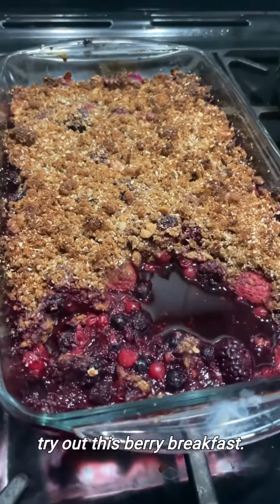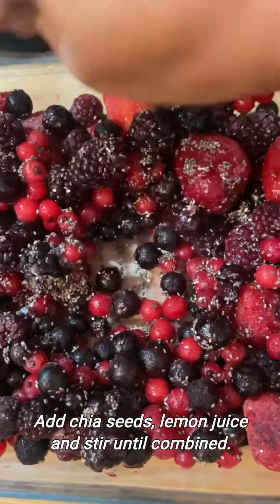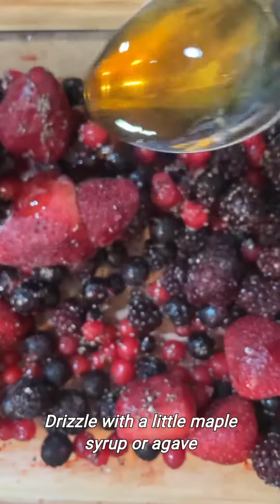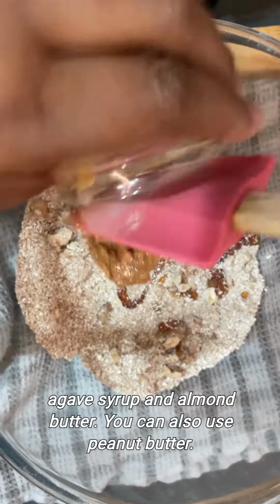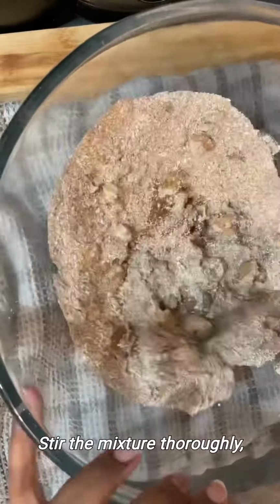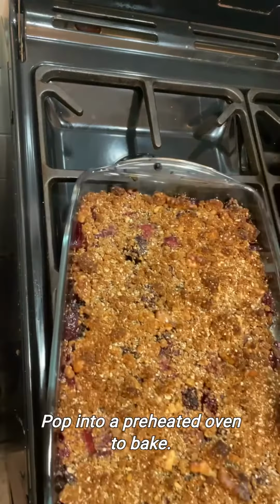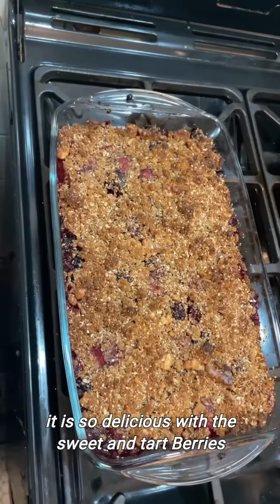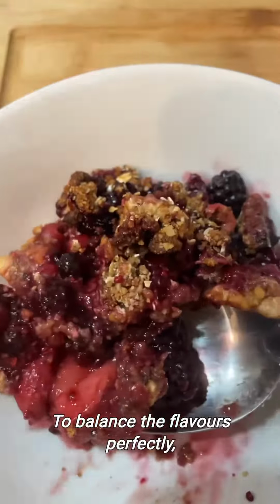Berry Breakfast Bake - whole food plant based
Berry Breakfast Bake

Berry Breakfast Bake

INGREDIENTS
Berries
* 6 cups mixed berries (fresh or frozen, no need to defrost)
* 2 tbsp maple or agave syrup (optional)
* 2 tbsp chia seeds
* 1 tbsp lemon juice
Topping
* 1/2 cup oat flour
* 1/2 cup roughly chopped walnuts
* 1/2 cup coconut sugar
* 3 tbsp almond butter (or other nut or seed butter)
* 2 tbsp maple syrup (optional)

METHOD
* Preheat to 350 degrees F.
* place berries  into an 8x8-inch or similar size dish.
* Add chia seeds and lemon juice and toss to combine.
* In a  bowl combine the oat flour, coconut, walnuts, and coconut sugar
* Then add the almond butter and maple syrup and mix again with a spoon until evenly mixed. Using Your hands may work this even better.
* Sprinkle the crisp topping evenly over the berries.
* Bake uncovered in the center for 30-35 minutes or until the fruit is bubbling and the top is golden brown.
* Cool 10 minutes before serving.
* Store leftovers covered in the fridge for up to 4 days.